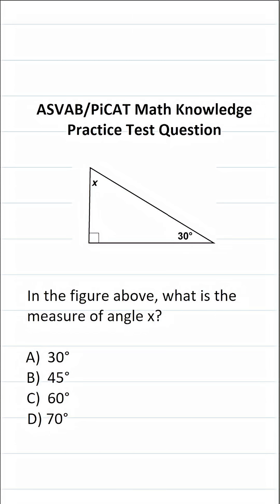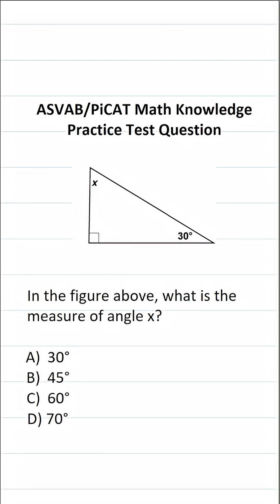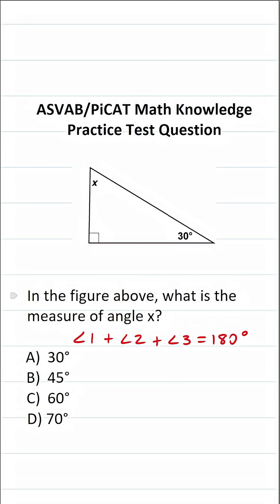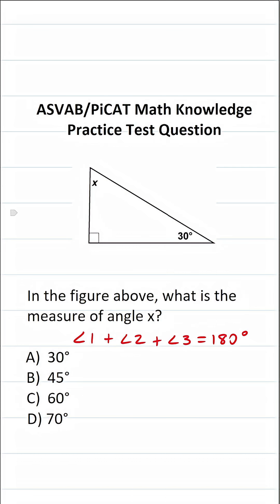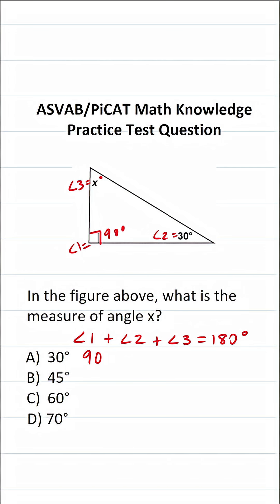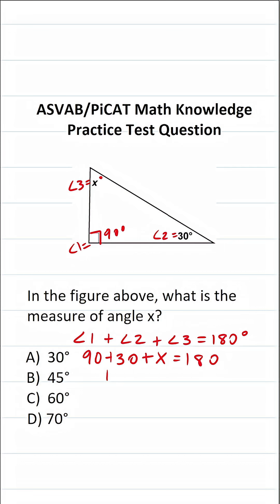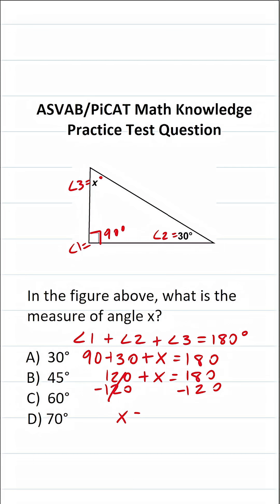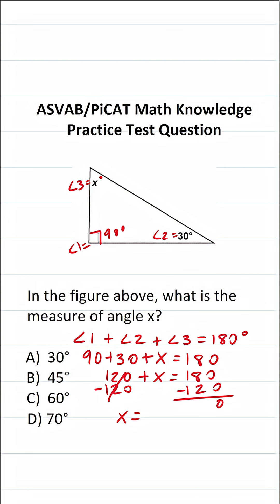ASVAB/PiCAT Math Knowledge Practice Test Q: Triangle Sum Theorem acetheasvab w